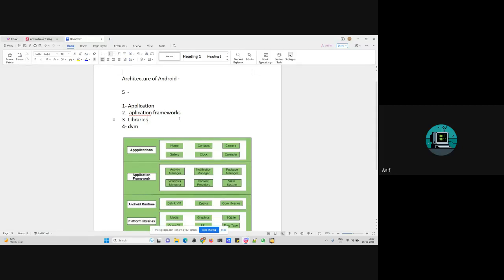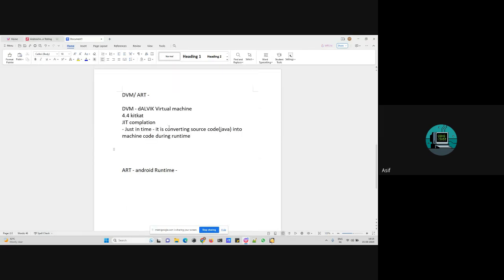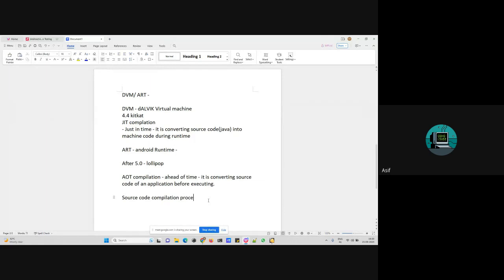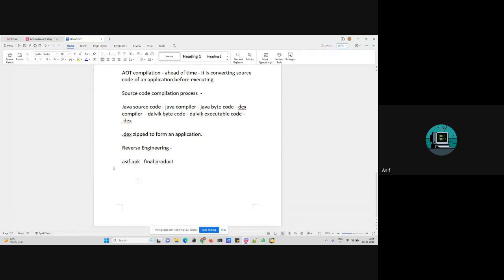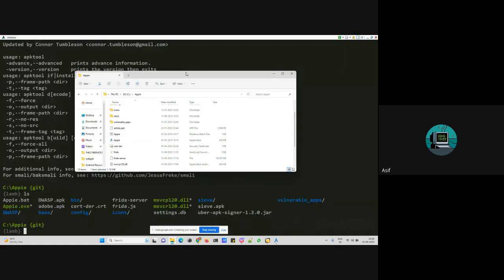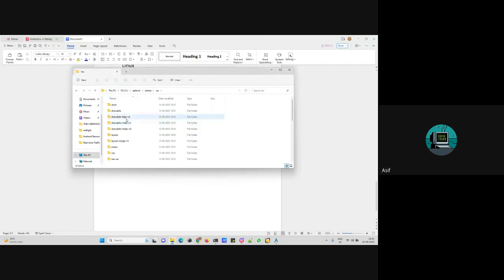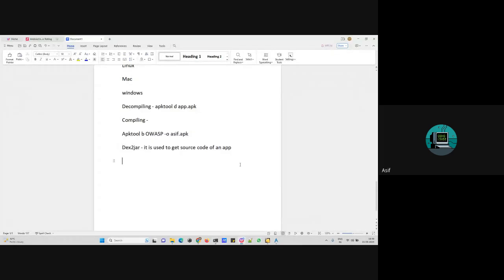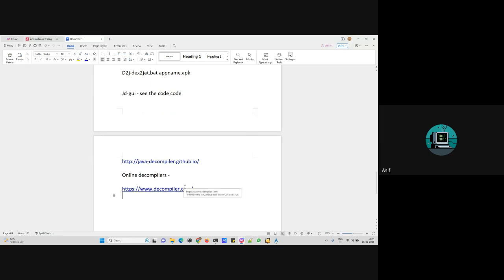Android Application Penetration Testing Day 3